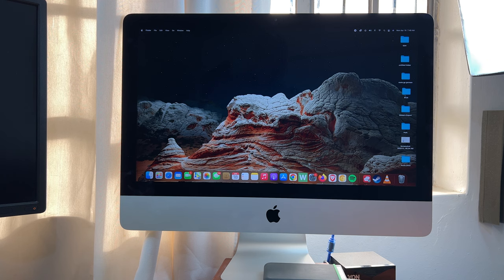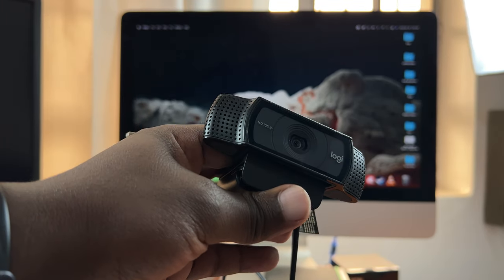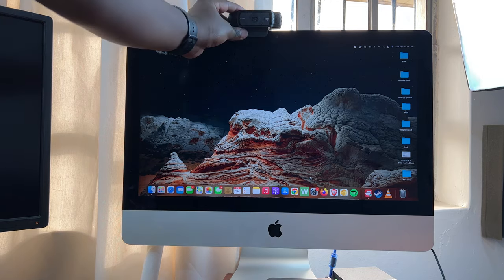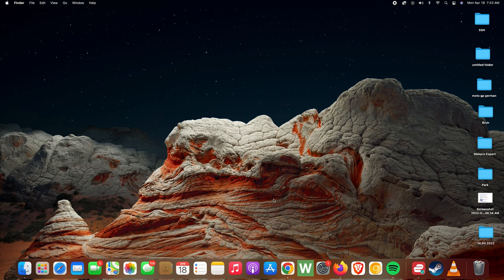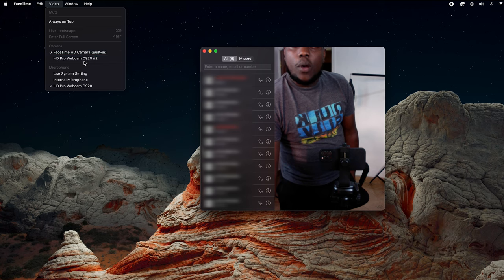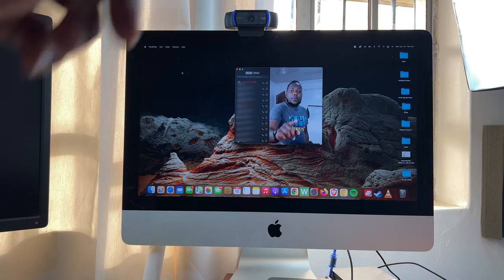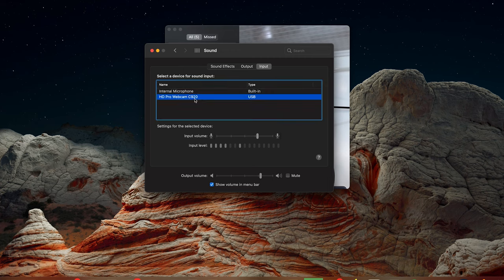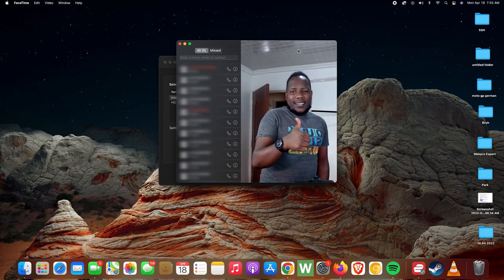How To Set Up Logitech Web Cam On Mac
Have you ever wanted to set up your Logitech webcam on your Mac, iMac or Macbook? If you want the better quality of a logitech webcam,  then you can easily use a logitech webcam on your Mac.

How To Set Up Logitech Webcam on Mac
Plug in the USB cable of your logitech webcam into a USB port on your Mac
That's it.  You're ready.

How To Use Logitech Webcam on Mac
To use the webcam,  open the app you're trying to use a webcam on
Go to the app settings and choose your Logitech camera as the camera to use.

Some Logitech cameras also have a decent Microphone.  You can also change the Audio in settings to use the Logitech webcam as shown in the video.

Cell Phone Tripod Adapter